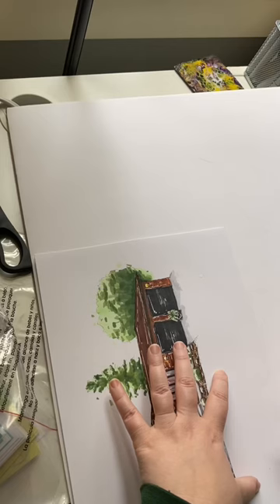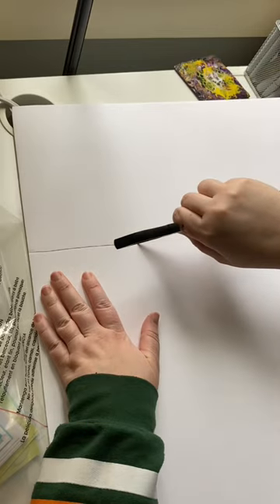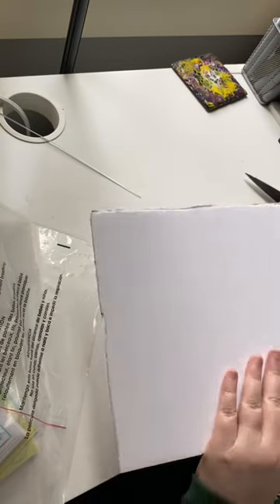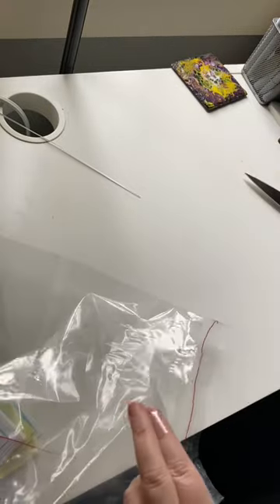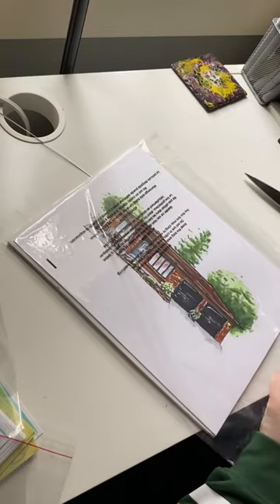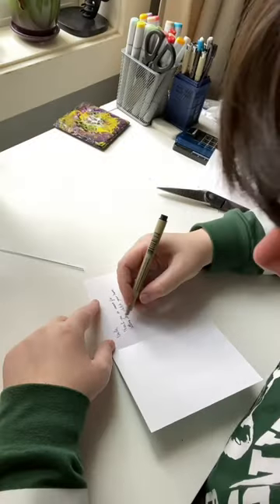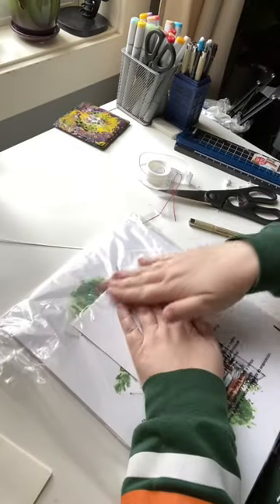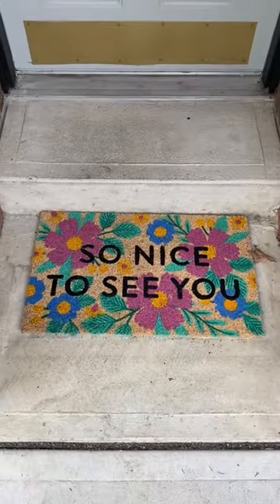Packing a custom art commission for delivery